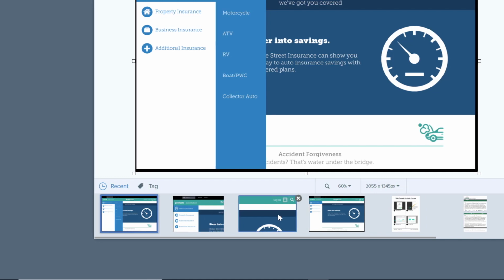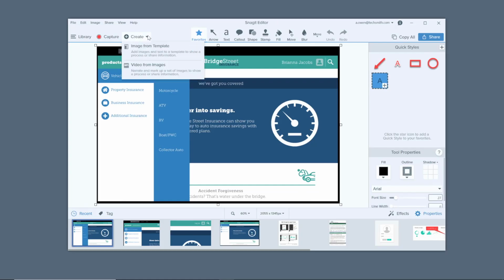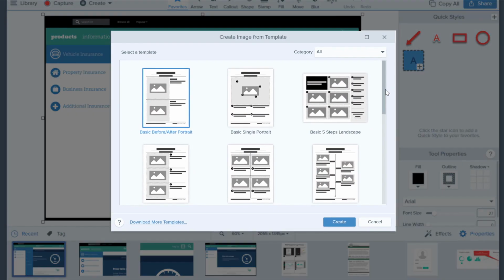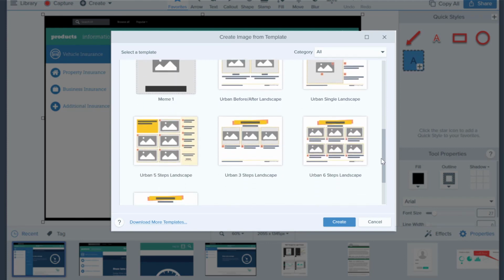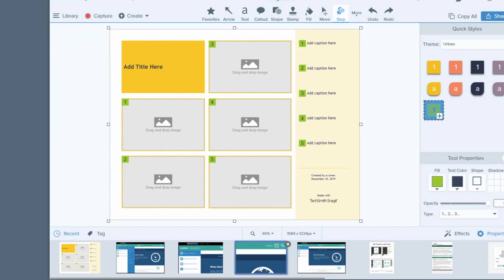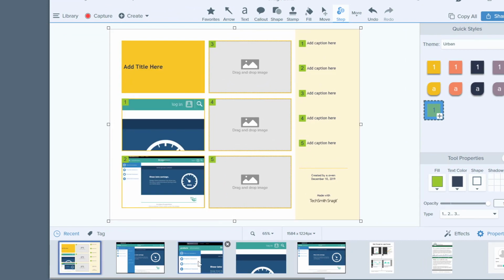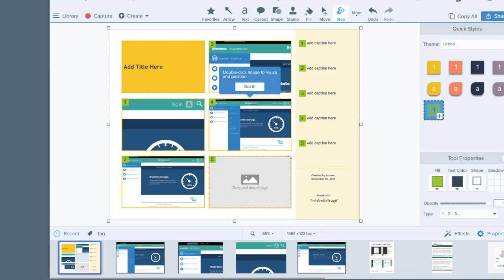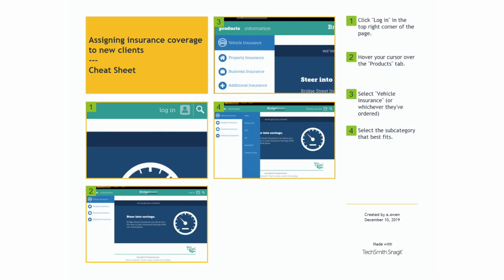How to Create Job Aids that Skyrocket Your Customer Performance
Job aids are simple, clear instructions on how to complete a task (also known as cheat sheets). Learn how to make a quick one-page job aid that will skyrocket your customers’ performance.